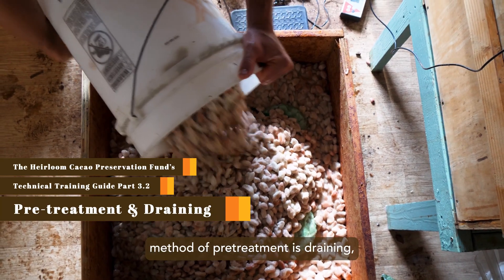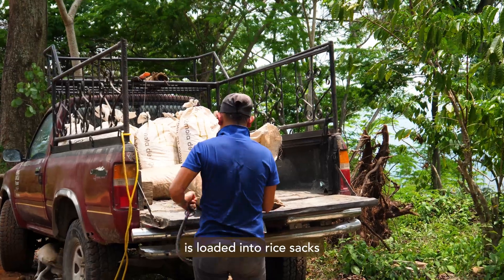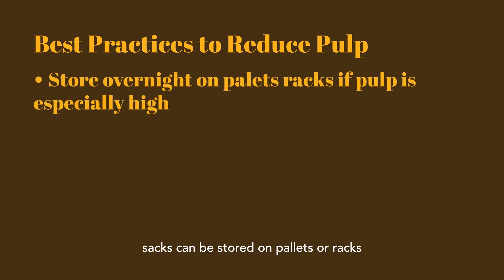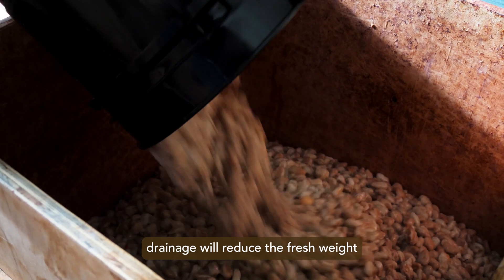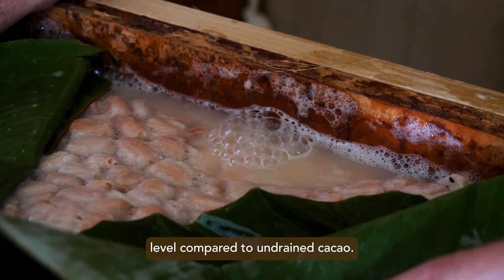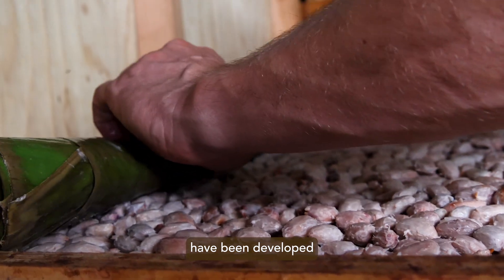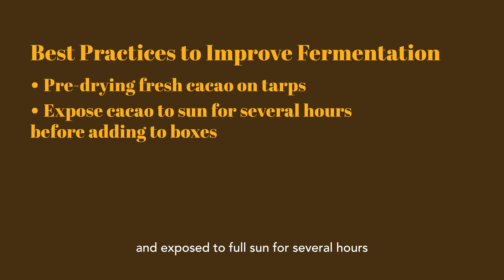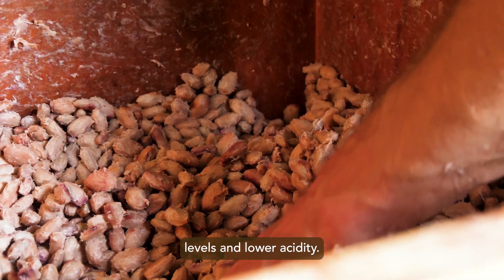Fermentation Part 2: Pre-Treatment and Draining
Pre-treatment processes consist of a range of methods to remove a portion of the pulp to increase the rate of fermentation, and there are three common ways to do this.